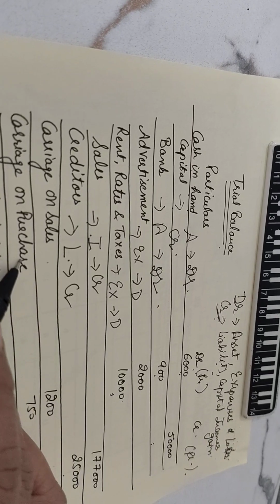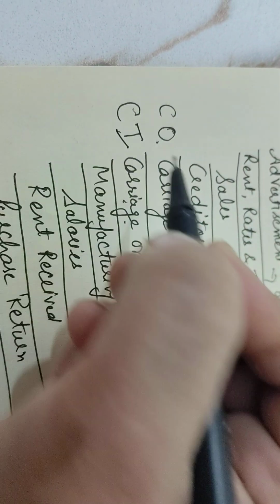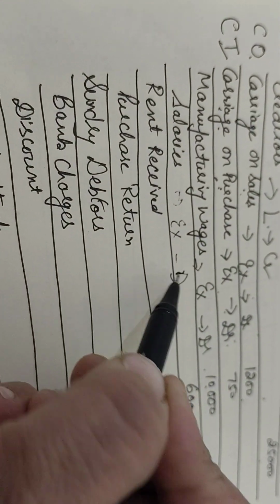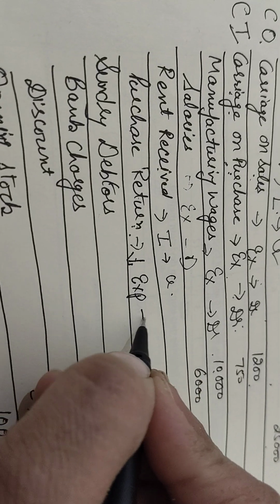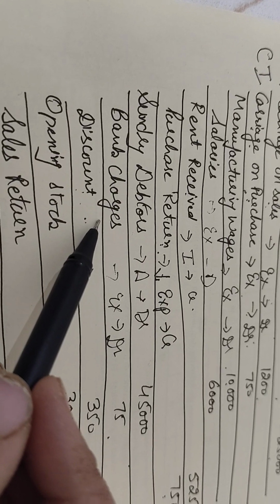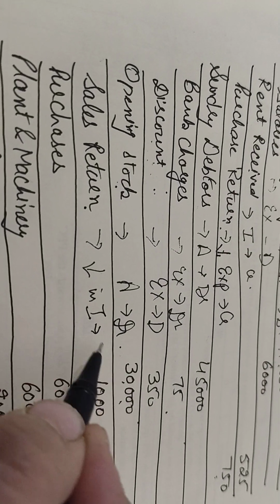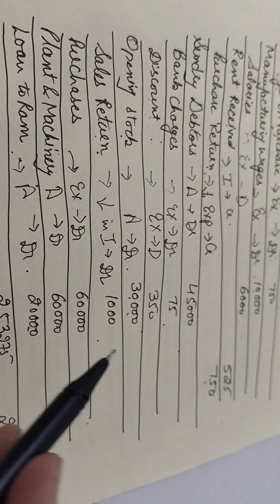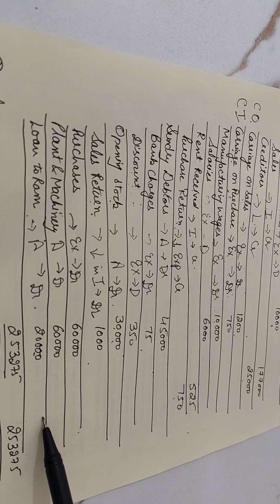Trial Balance - Class 11- Accountancy